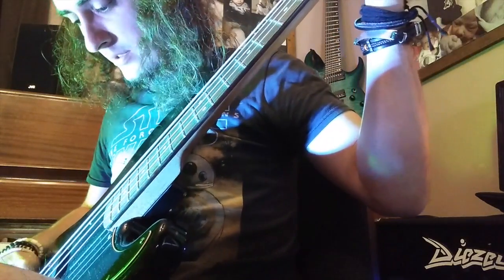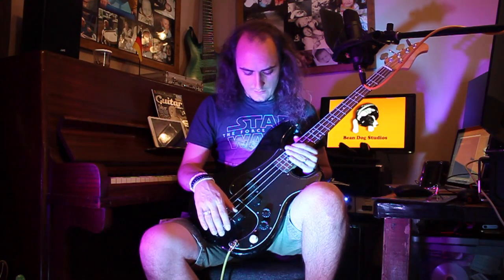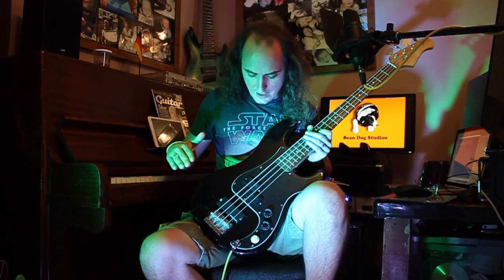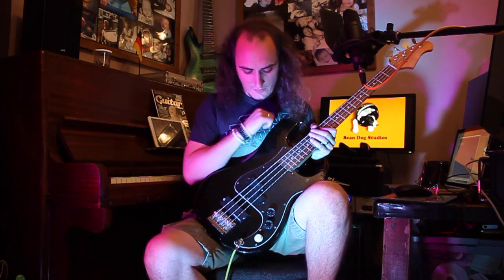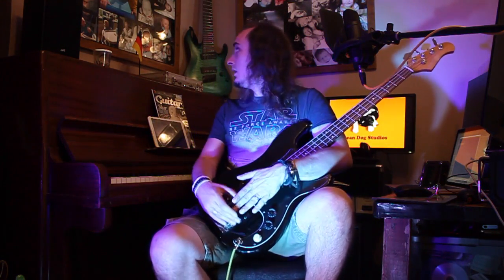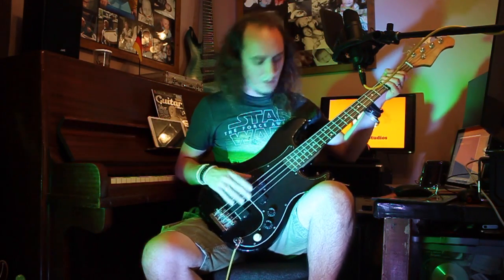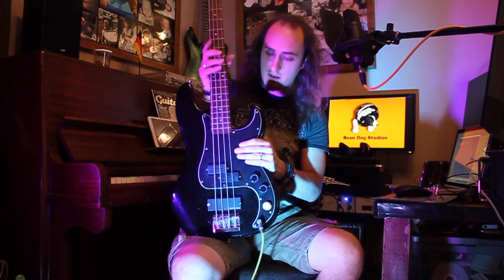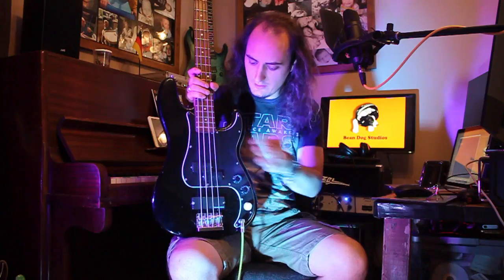The Heck Is That - Ep. 2 - Modified P-Bass